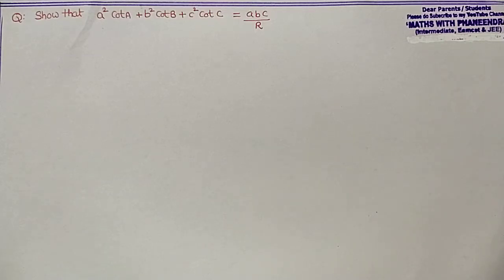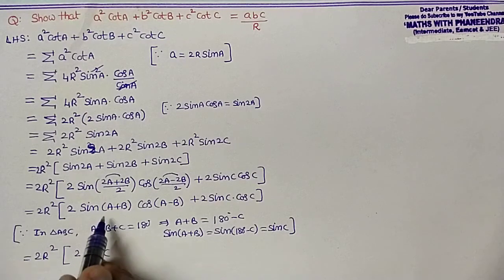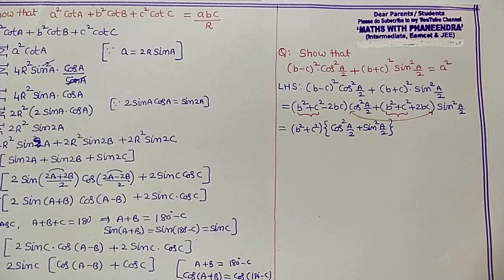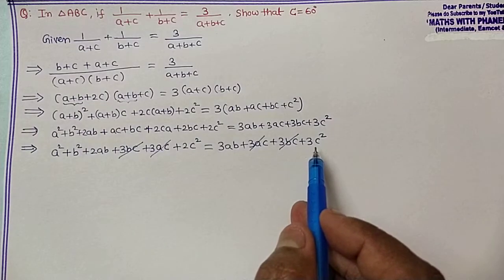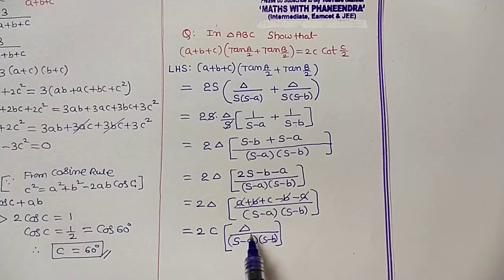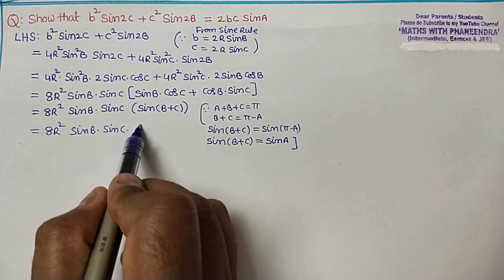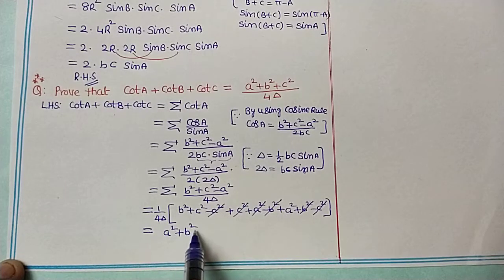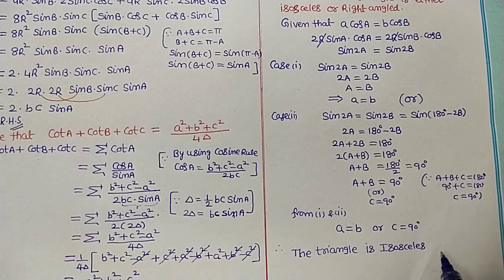Properties of Triangles Trigonometry Inter1st year Maths1A Examples before Ex:10(a) Part-2